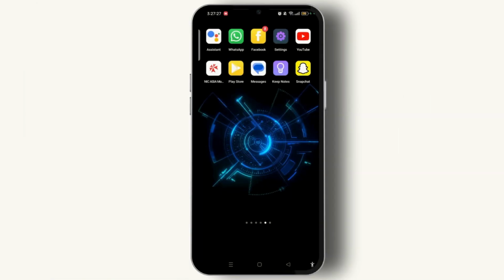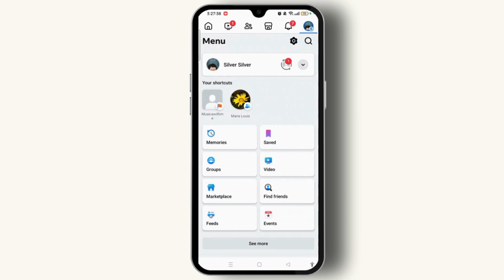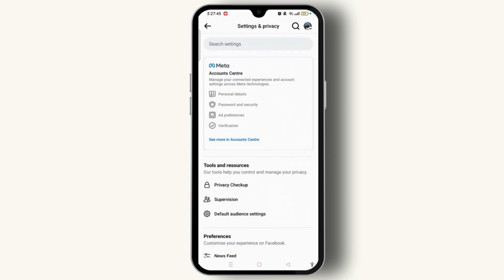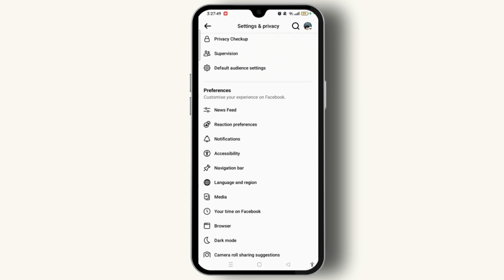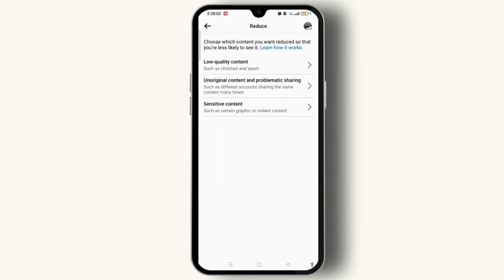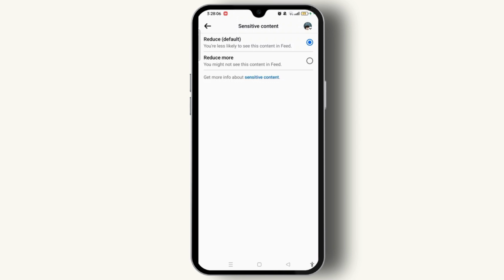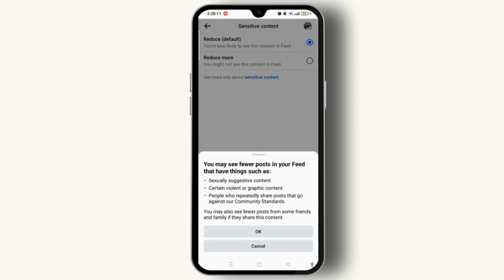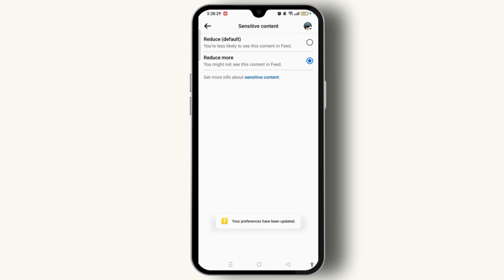How To Stop Bad Videos On Facebook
Learn how to stop bad videos on Facebook with our easy-to-follow tutorial. Whether you're looking to block unwanted content, remove inappropriate videos, or simply clean up your feed, this step-by-step guide will help you manage your Facebook experience more effectively.

In this video, you'll discover how to block and remove bad videos on Facebook. We'll cover how to disable adult or inappropriate videos and ensure you only see content you want.

Timestamps:
0:00 Introduction
0:20 Step 1: Blocking Bad Videos
0:45 Step 2: Removing Inappropriate Content
1:15 Step 3: Managing Your Facebook Feed